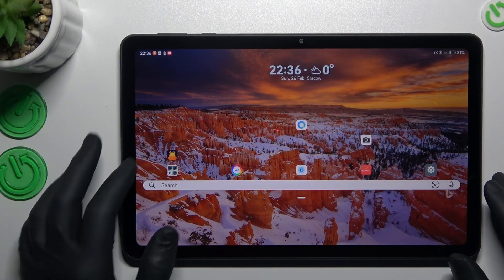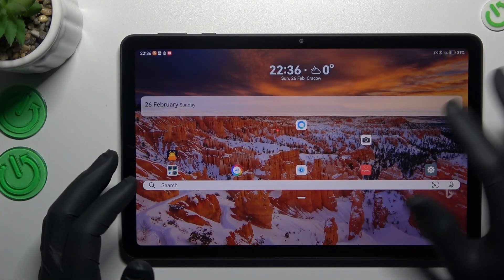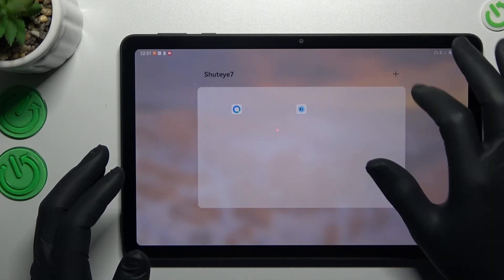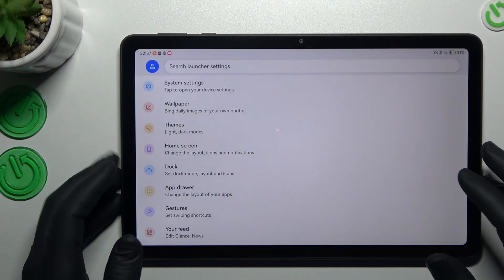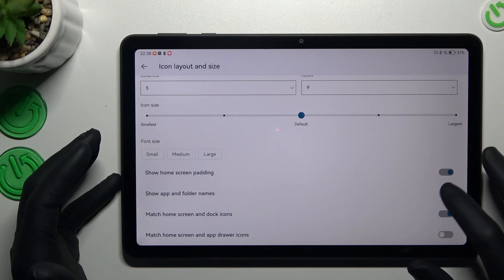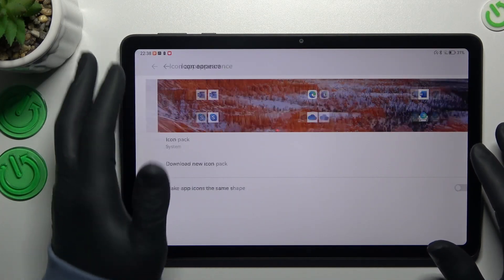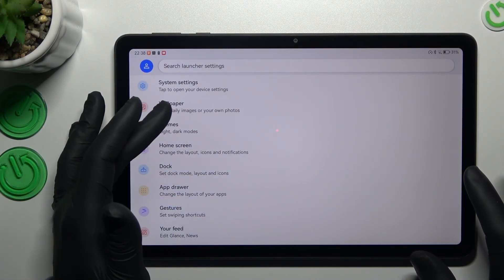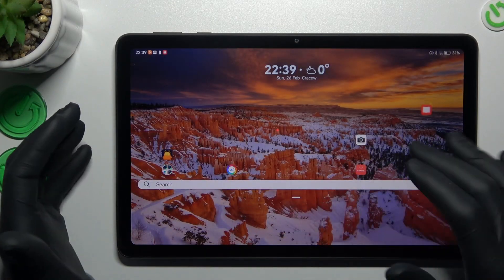Huawei Matepad SE - Few Tips to Rearrange & Organize the Home Screen! Personalize Screen!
Hello and welcome to our video! Your Huawei MatePad SE's home screen is where you access all your apps and widgets. If you want to customize it to your liking, you can rearrange the icons and widgets on the screen. In this video, we'll show you how to rearrange the home screen on your Huawei Matepad SE. We'll guide you through the process of adding, moving, and deleting apps and widgets.

How to rearrange home screen on Huawei MatePad SE?
How to add apps and widgets to home screen on Huawei MatePad SE?
How to delete apps and widgets from home screen on Huawei MatePad SE?